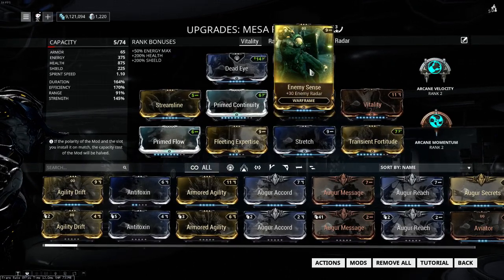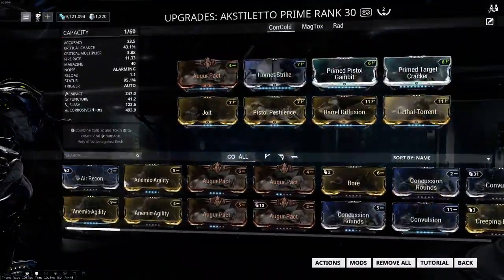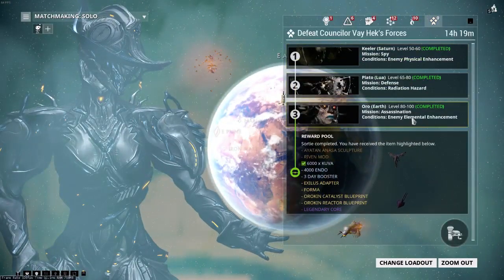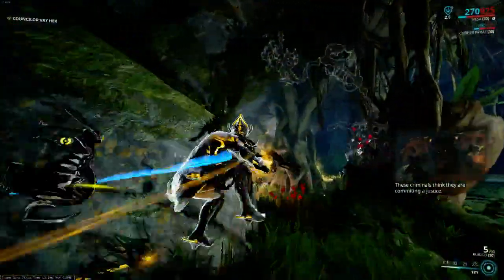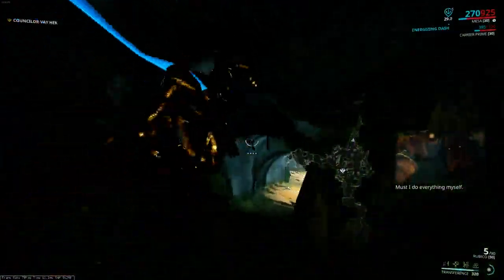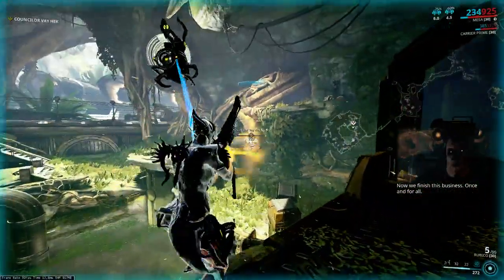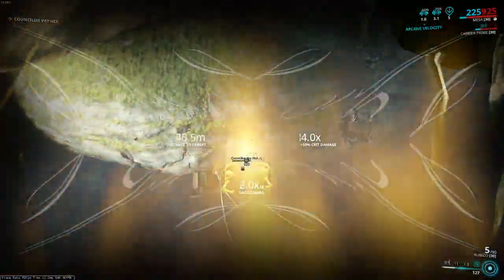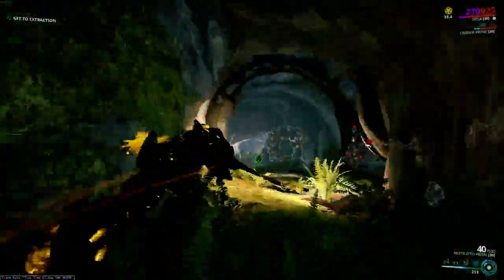Solo Sortie - Vay Hek Assassination - Enemy Elemental Enhancement - Mesa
I had a lot of fun using Mesa for this sortie! I forgot to mention that if you don't have a riven for the Rubico use fast hands or primed fast hands! If you don't have Mesa you probably want someone who can clear out enemies quickly like octavia because vay hek will heal himself if he kills an enemy.